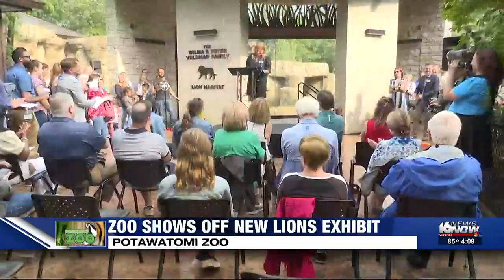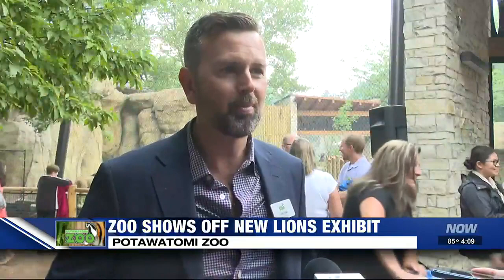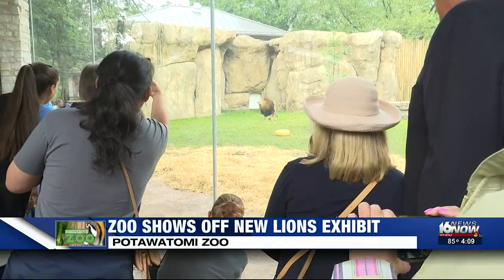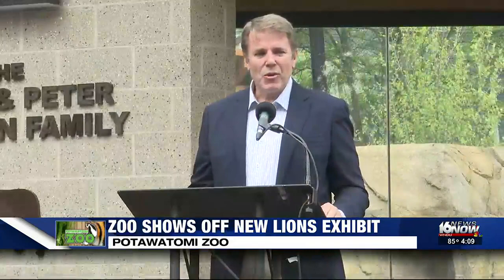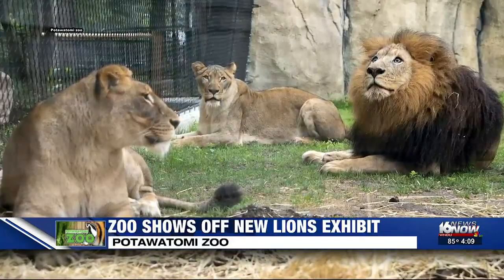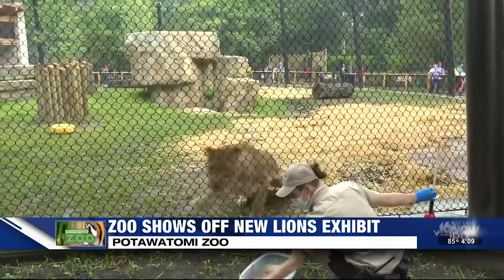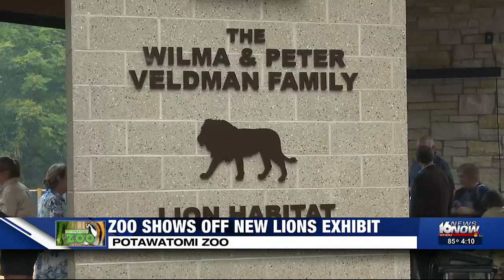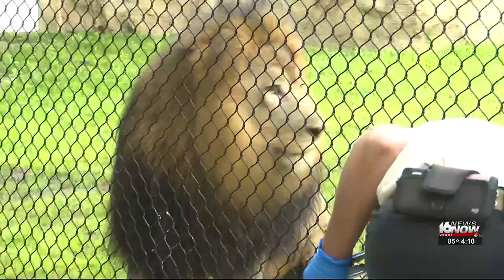Potawatomi Zoo opens new lion habitat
Formerly the zoo’s chimpanzee habitat, the new lion habitat was part of a campaign to bring giraffes and lions to the zoo.